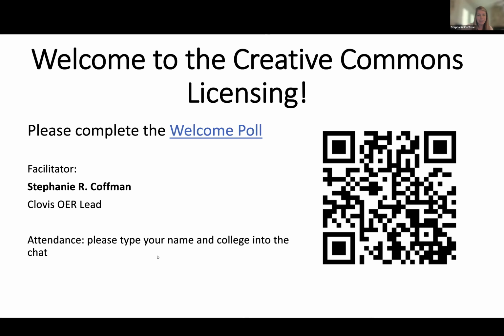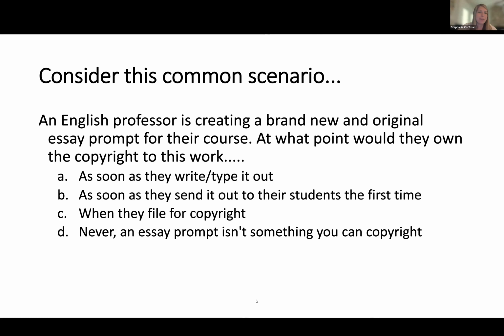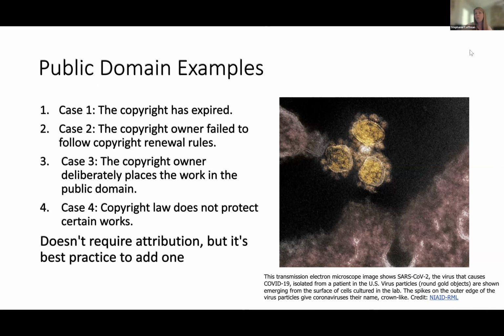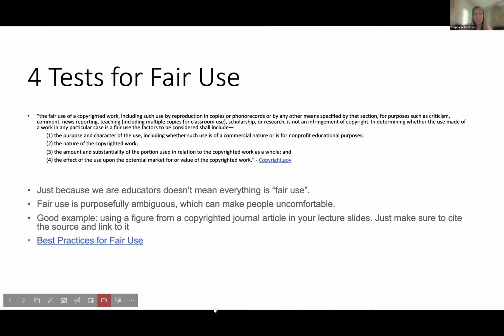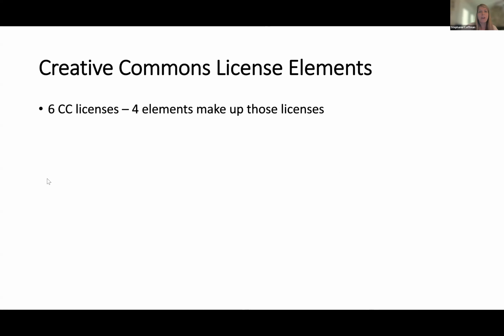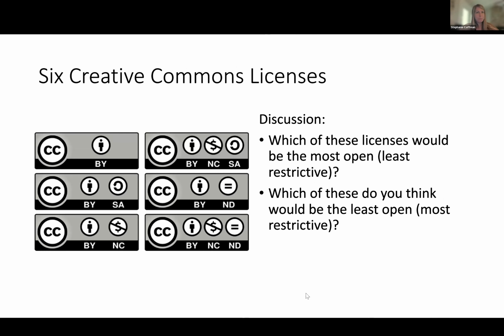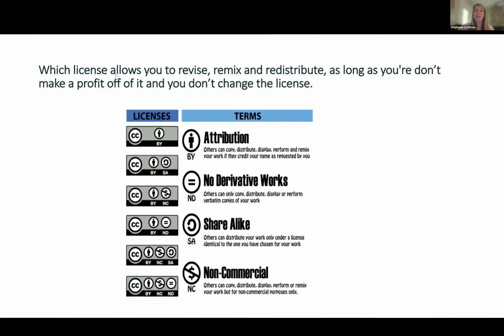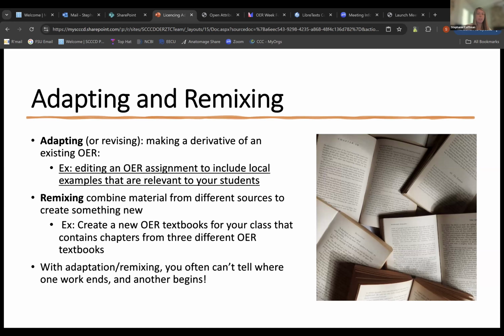Creative Commons Licensing (Remixing/Adapting OERs)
OERs are powerful educational materials, because of their open licenses. Learn about the most prevalent type of open licenses, Creative Commons Licenses, and how to adapt and remix OERs.